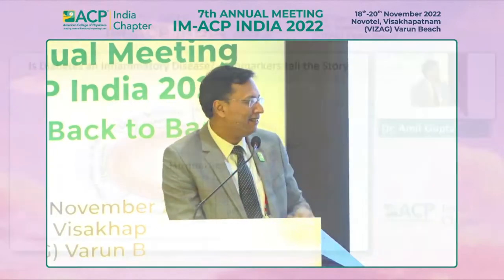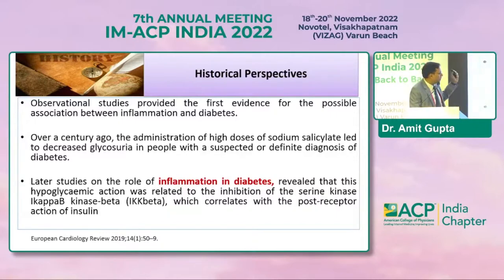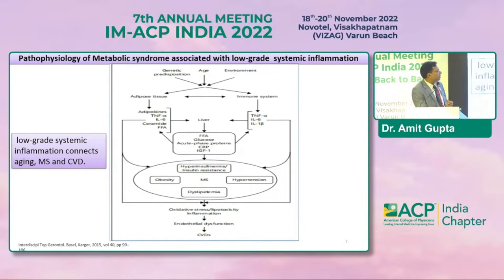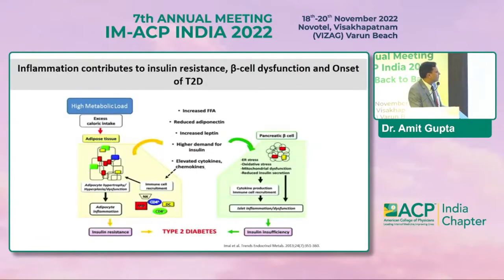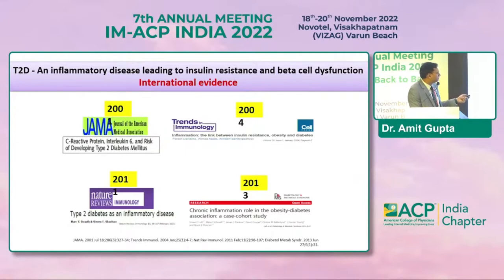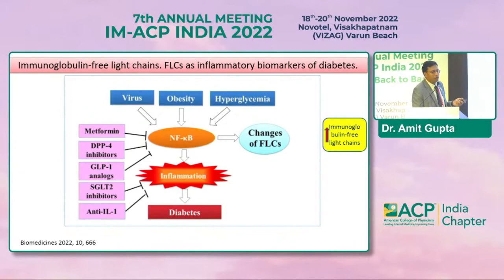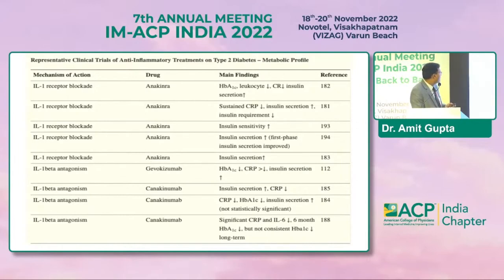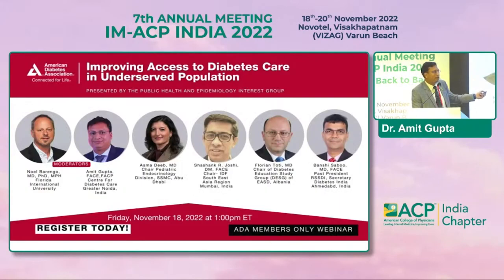Dr Amit Gupta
Is Diabetes an Inflammatory Disease? -
Biomarkers tell the Story